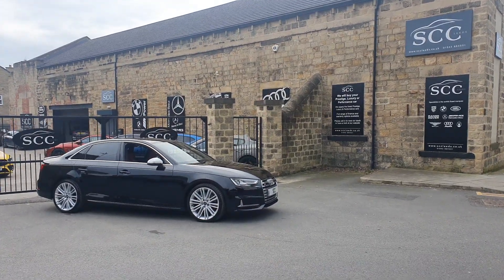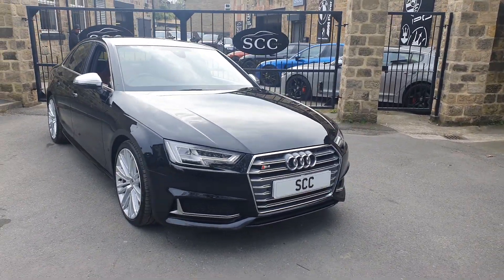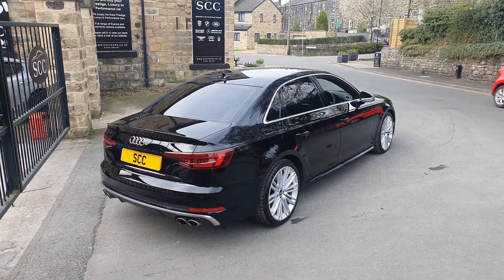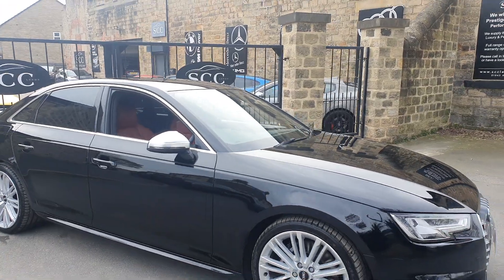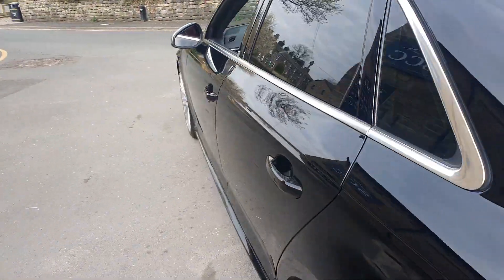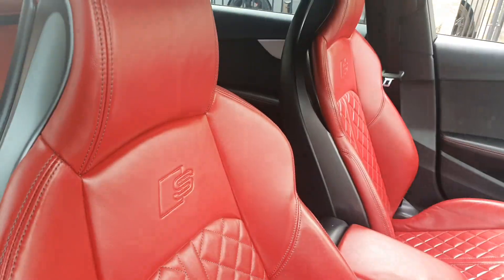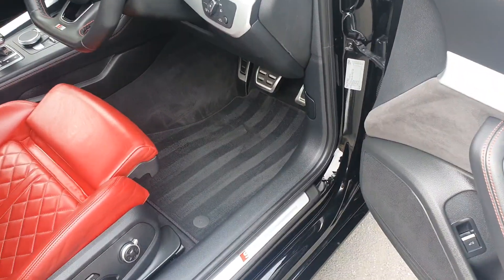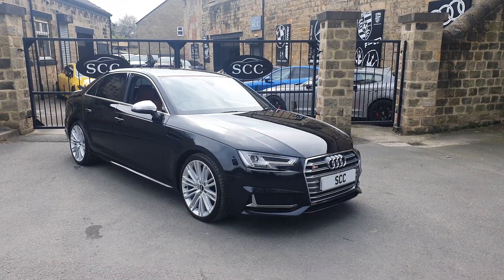AUDI S4 SALOON V6 T